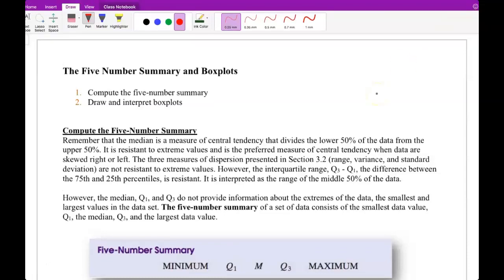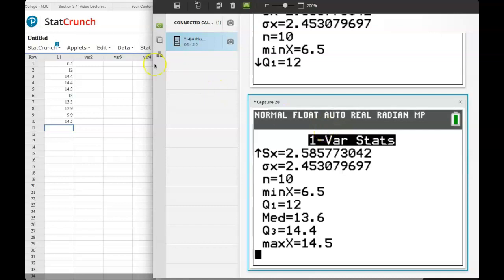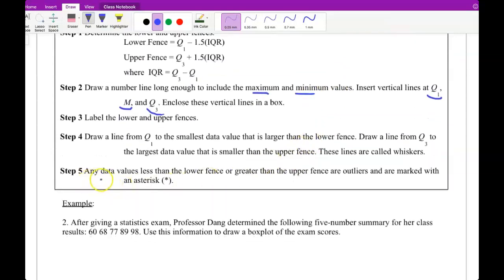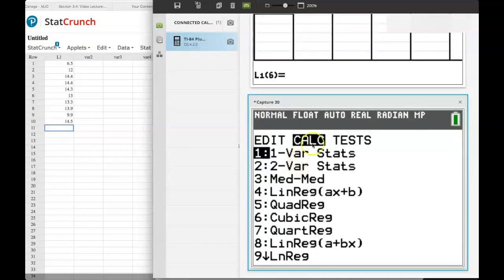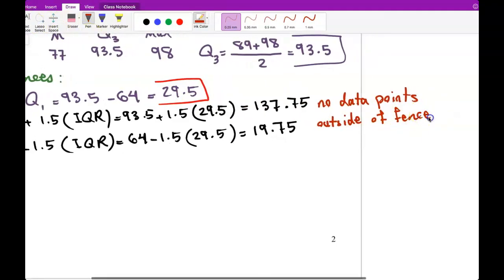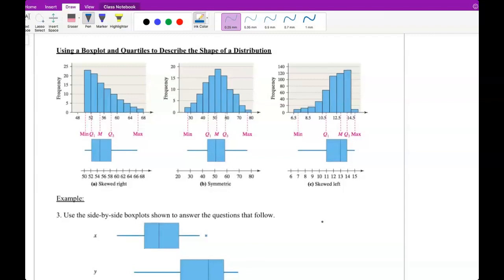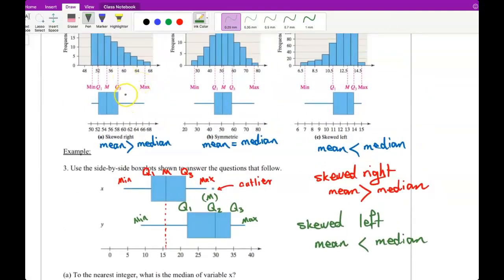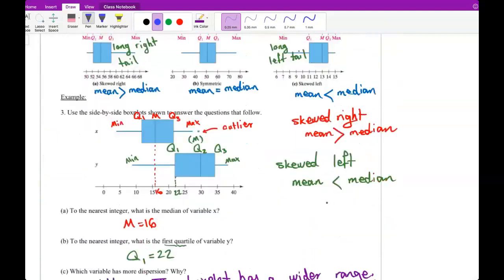Statistics – Chapter 3 (Part 3.b)